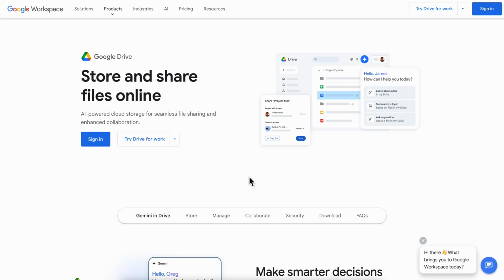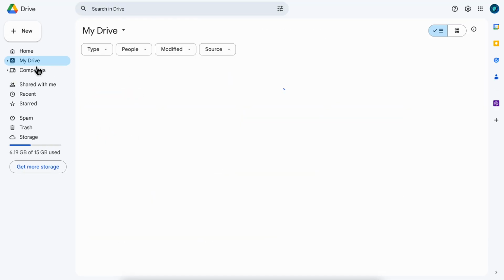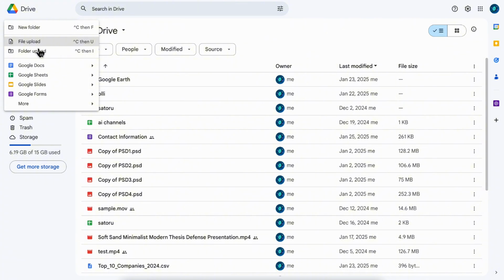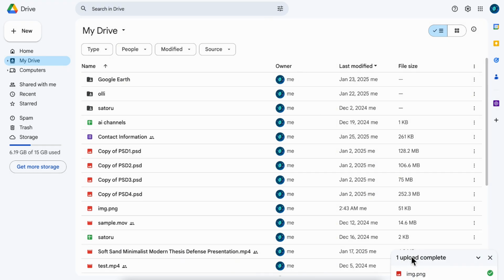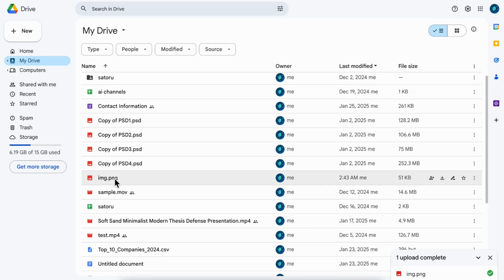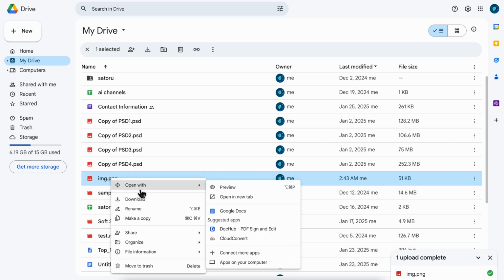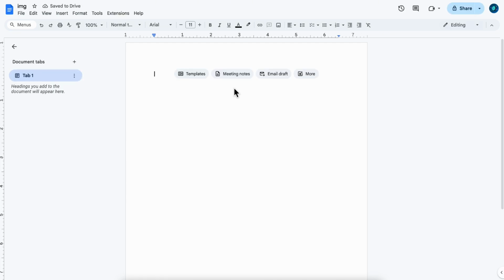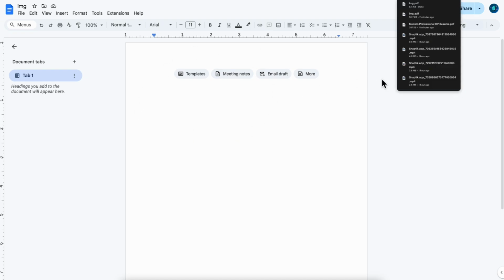How To Convert Image to PDF File in Google Drive (2025)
Learn how to convert an image to a PDF file using Google Drive with this step-by-step tutorial. This guide covers uploading images, using built-in tools to convert them to PDF, and saving or sharing the file easily. Perfect for documents, photos, and scanned files. Watch now to simplify your file conversion process.